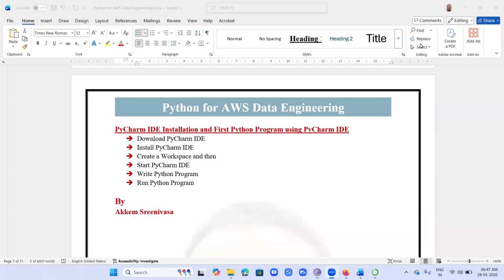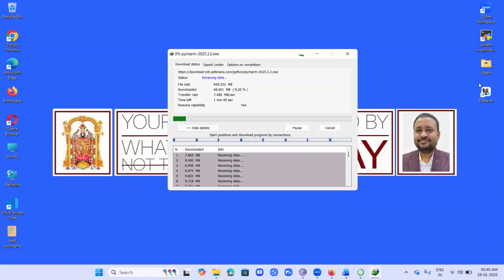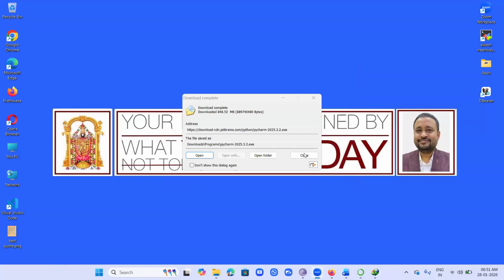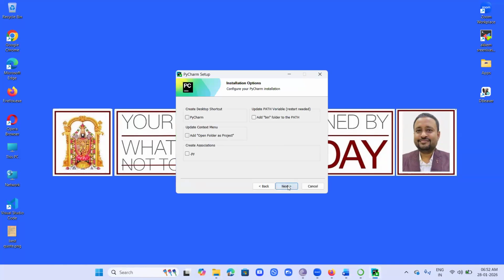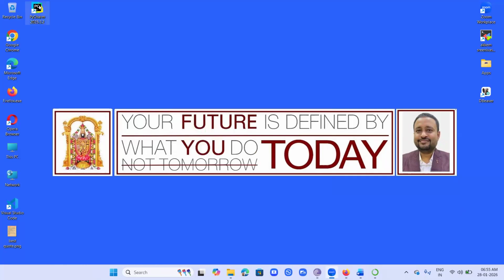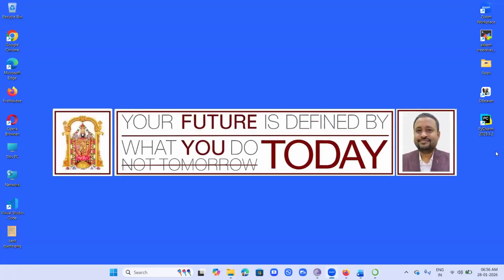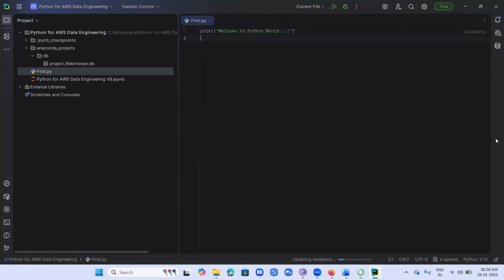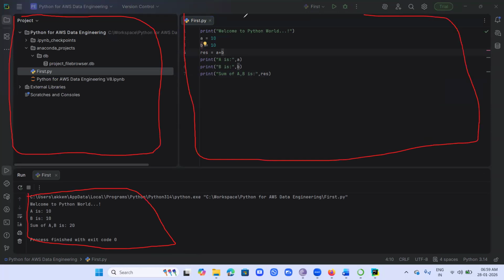Python for AWS Data Engineering Part 8, PyCharm IDE Installation, First Python Program using PyCharm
Python for AWS Data Engineering Part 8, PyCharm IDE Installation, First Python Program using PyCharm IDE, aws, amazon webservices, python, pycharm

By
Akkem Sreenivas(a)
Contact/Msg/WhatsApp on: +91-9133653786